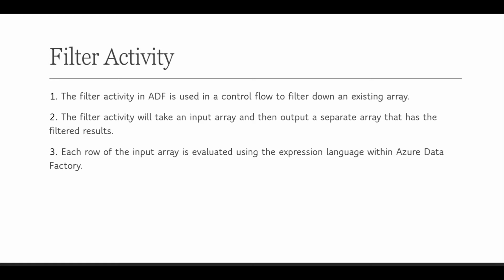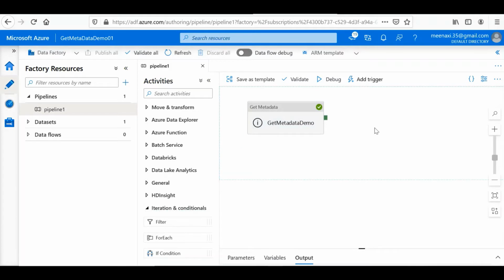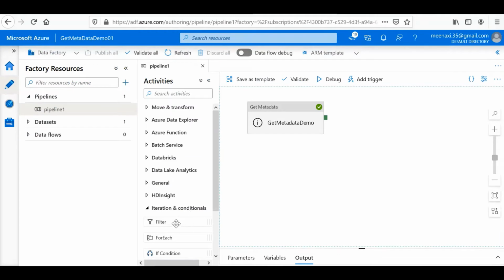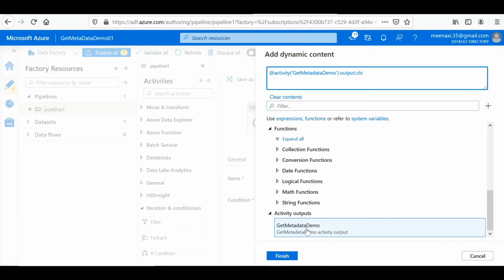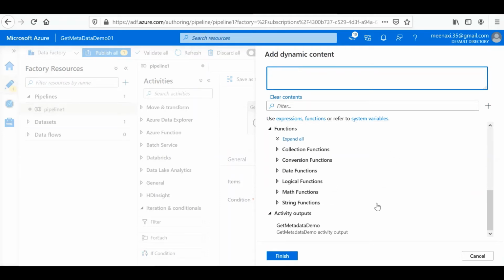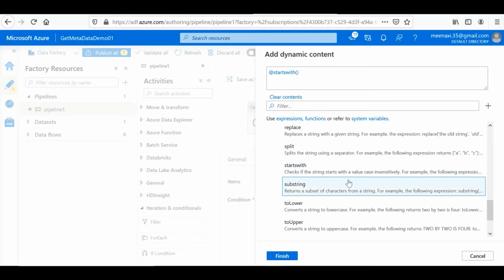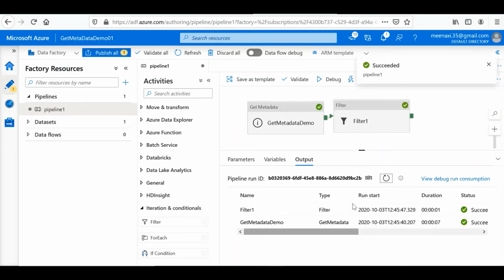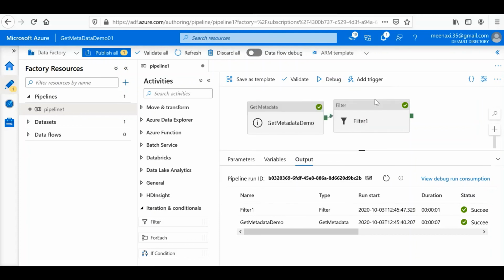Azure Data factory || Control Flow Activity || Filter Activity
Content : Filter Activity concept and implementation

Audience : Beginner

Next Video  : If Activity